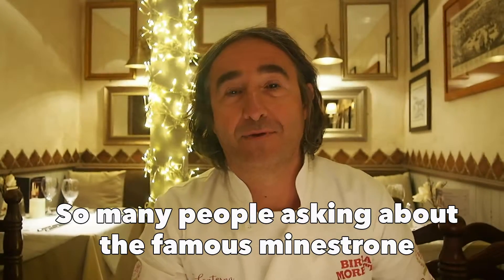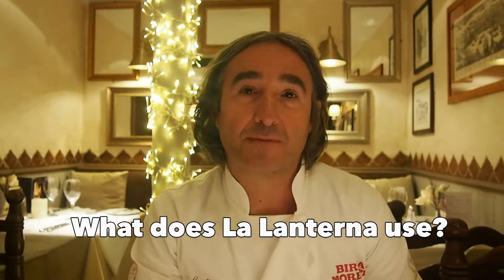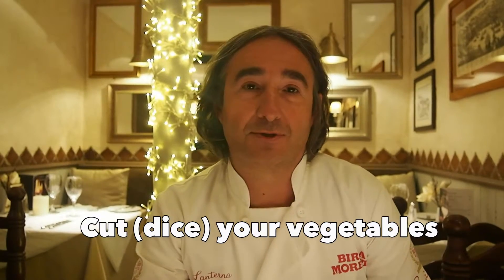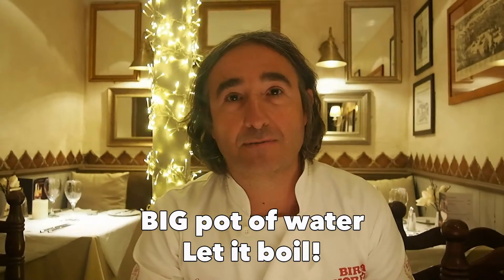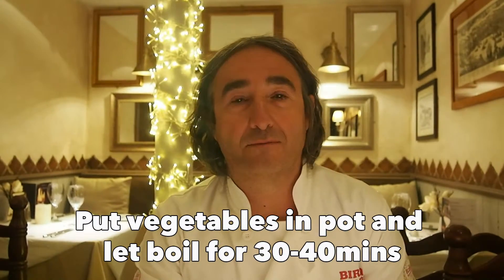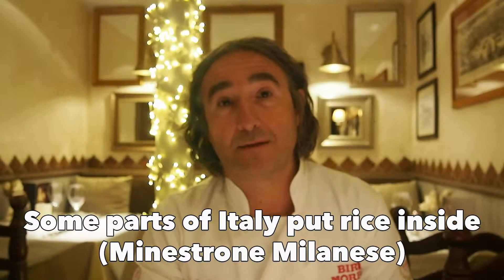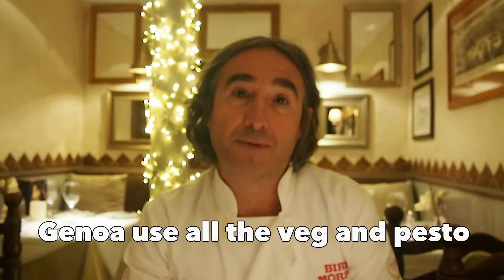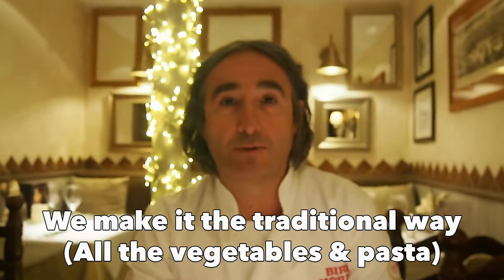Ask Luca - Minestrone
Luca tells us about his minestrone